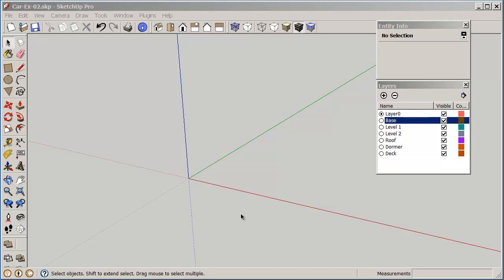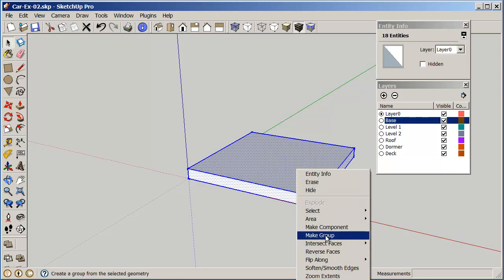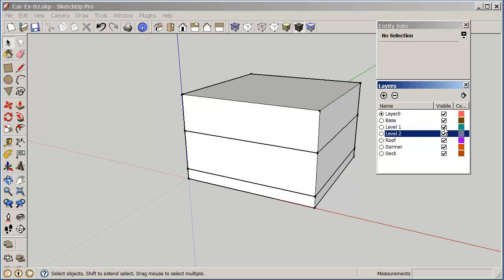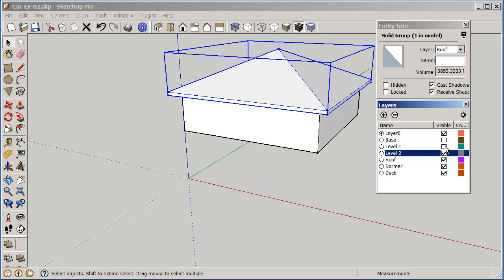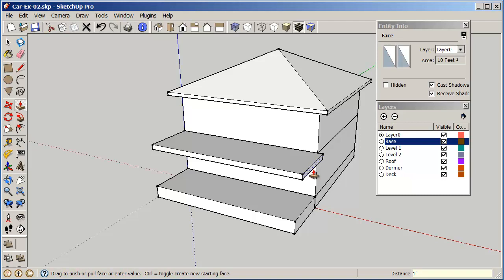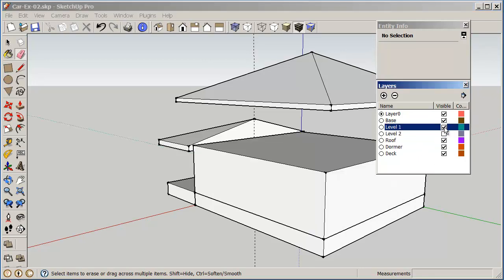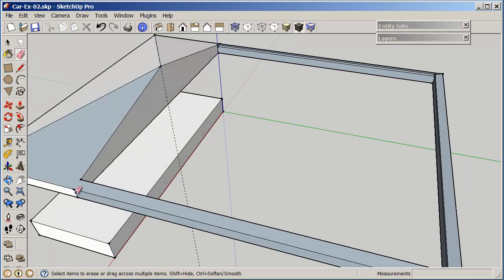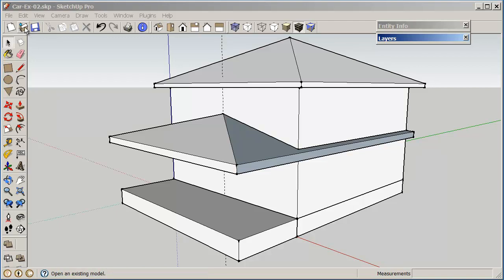0-SketchUp-Ex-02a.mp4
Second class, Salt Box house, SketchUp Tutorials, House construction with componants